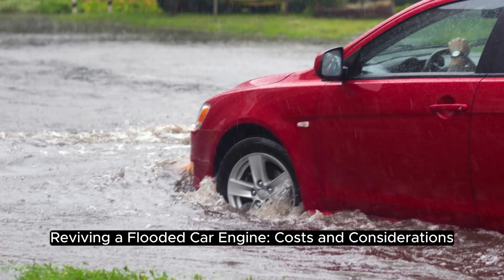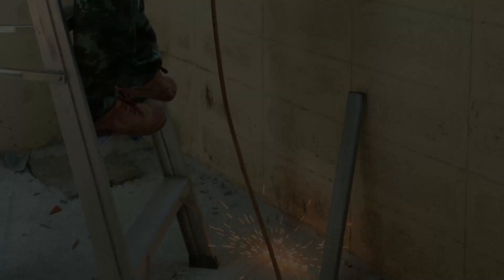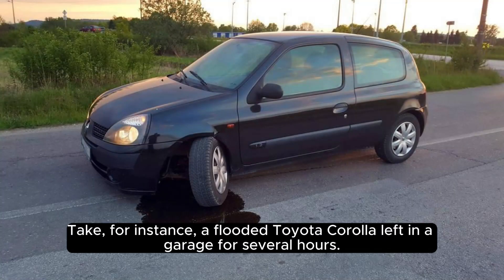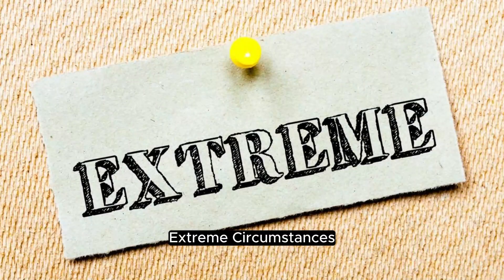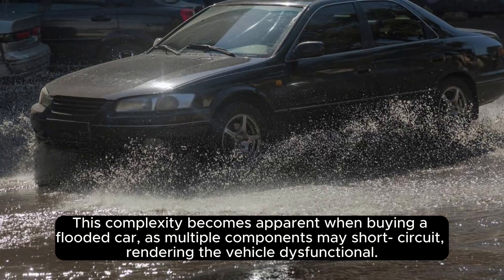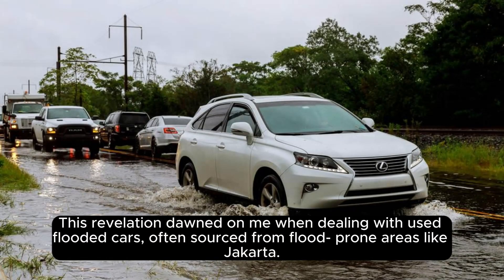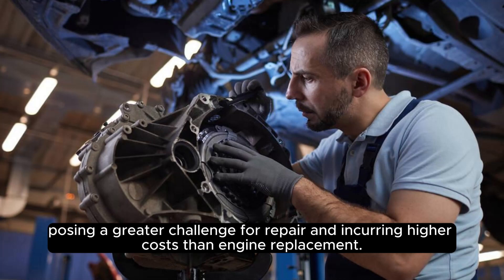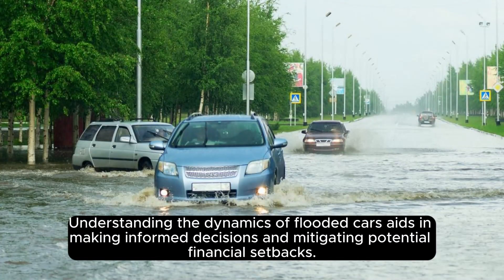Reviving a Flooded Car Engine: Costs and Considerations - Can Your Car Bounce Back?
🌊 **Distressing Discoveries:**
Uncover the shock of finding your car submerged and explore the pivotal question: Can a car engine survive a flood, and at what financial expense?

assessing the Damage
🔧 **Mechanic's Insight:**
As a seasoned mechanic, I share my experiences dealing with flooded car engines. Dive into the factors influencing damage severity based on flood extent and duration.

Checking for Water Intrusion
💦 **Combatting Contamination:**
Learn the step-by-step process of addressing water intrusion in the engine, from fluid replacement to utilizing a syringe to remove water from the combustion chamber.

Real-Life Scenario
🚗 **Toyota Corolla Resilience:**
Explore a real-life case study of a flooded Toyota Corolla left in a garage. Discover how traditional cars with simpler systems tend to weather flooding without major issues.

## Extreme Circumstances:
🌊 **Preventing Catastrophe:**
Uncover preventive measures to avoid extreme engine damage in cases of severe flooding. Understand the risks and benefits of preemptive actions during waterlogged scenarios.

Modern Cars and Electronic Challenges
🔍 **Navigating Electronic Labyrinths:**
Delve into the challenges posed by modern cars with intricate electronic systems. Learn about the risks associated with buying flooded cars, especially from flood-prone areas.

The Predicament of Electronic Woes
⚡ **Hefty Financial Burden:**
Explore the financial implications of electrical malfunctions post-flooding. Understand why repairing intricate electronic systems can surpass the cost of a new engine.

The Replacement Dilemma:
🔧 **Engine Replacement vs. Electronic Complexity:**
Unravel the dilemma of replacing a flooded car engine. While a new motor may seem viable, comprehend the challenges posed by intricate electronic systems, often outweighing engine replacement costs.

🚗 **Resilience vs. Complexity:**
In the aftermath of a flooded car, appreciate the engine's resilience while acknowledging the true challenges lie in electronic and computer systems. Make informed decisions to mitigate potential financial setbacks.

Additional Tags and Keywords
- flooded car engine
- car engine repair
- electronic system challenges
- automotive insights
- car maintenance tips
- engine replacement costs
- flooded car buying guide
- preventive measures for flooded cars